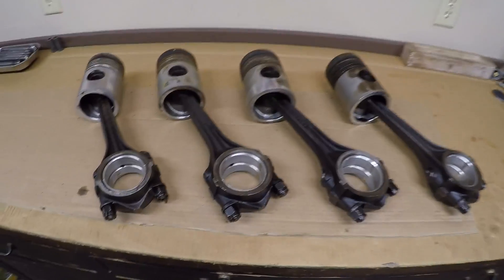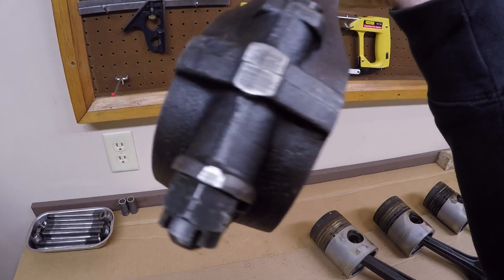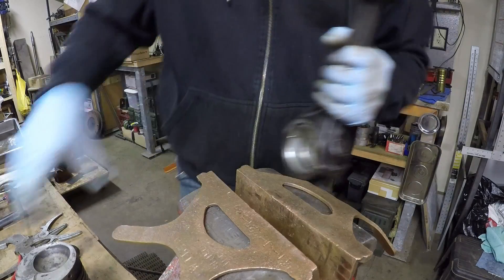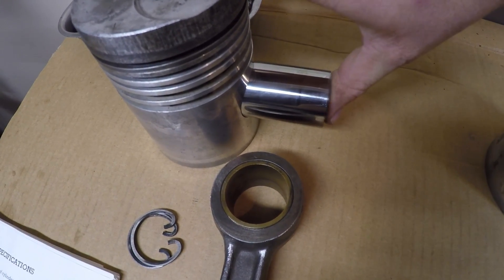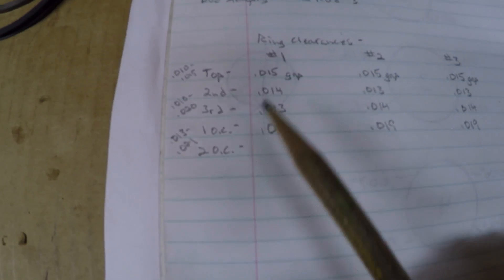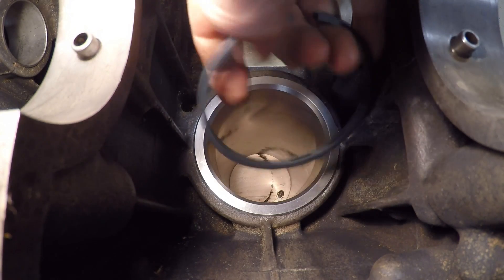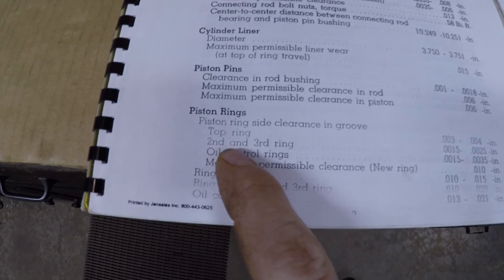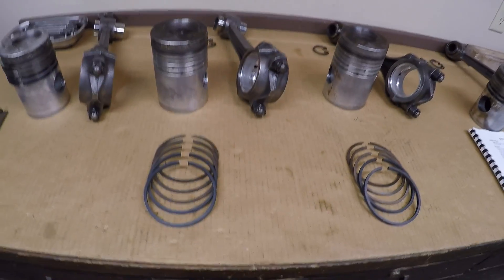Caterpillar D2 5J1113 Diesel Engine Assembly Ep.5: Pistons, Rods, and Problems...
And here I thought this part was going to be easy...